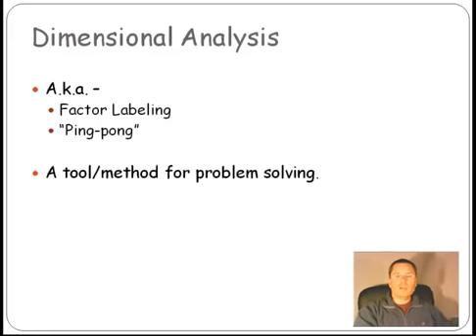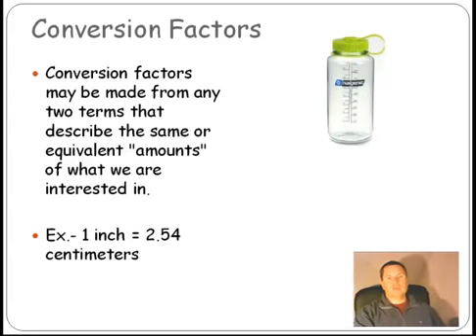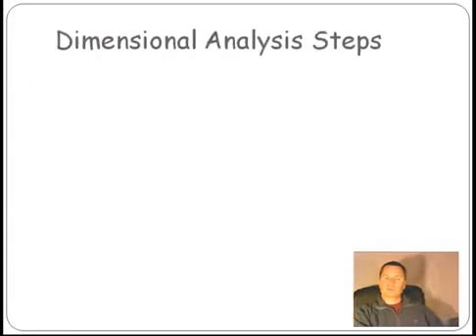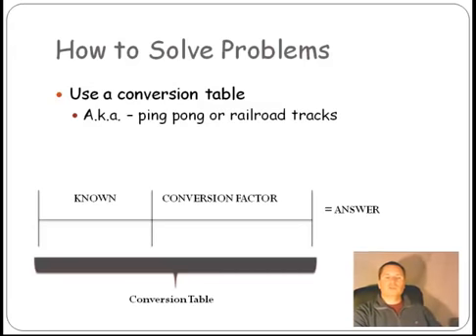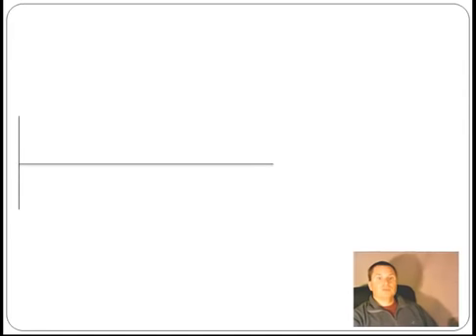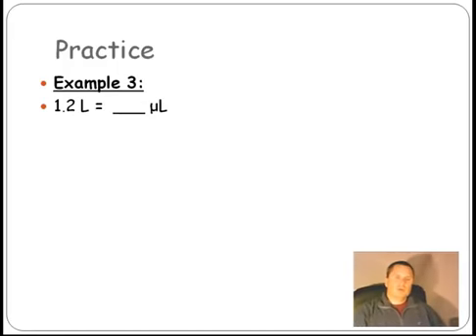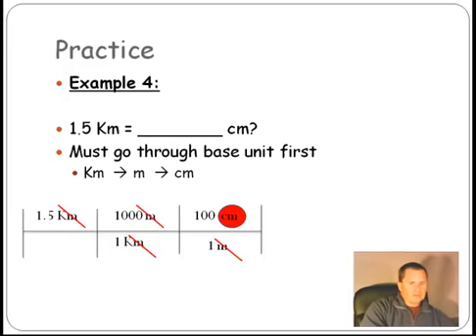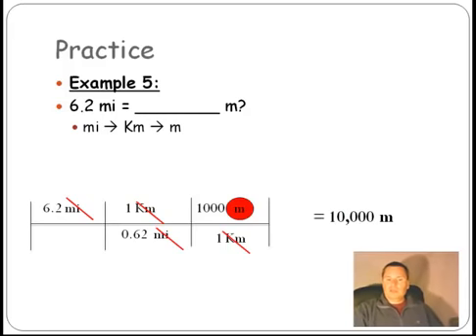Single Unit Dimensional Analysis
Introduction on how to complete single unit dimensional analysis problems.